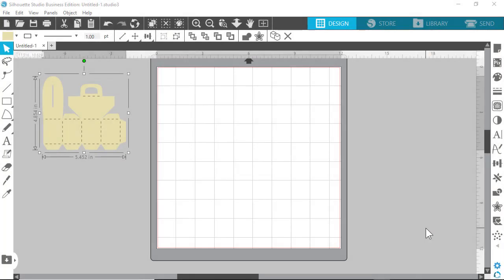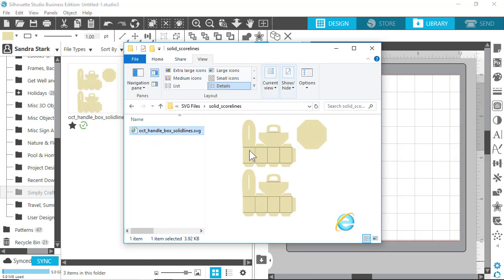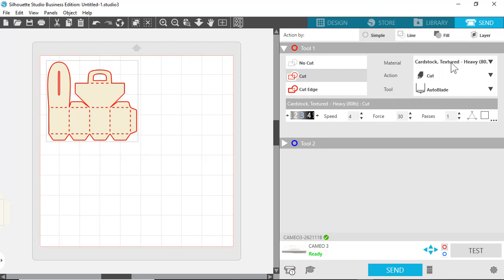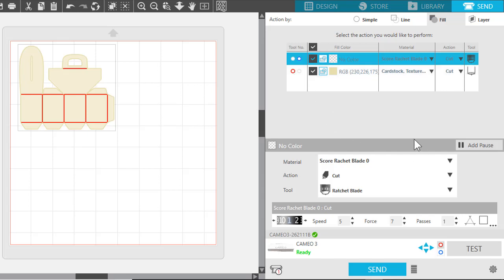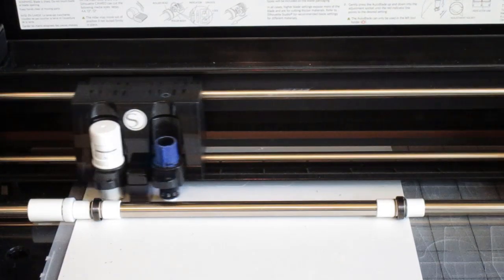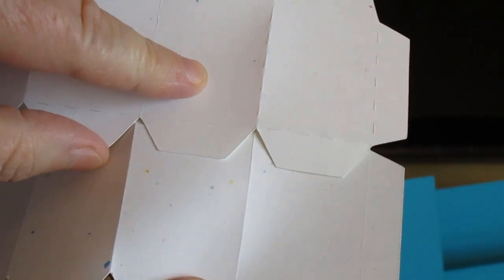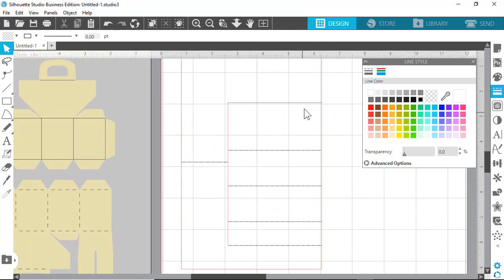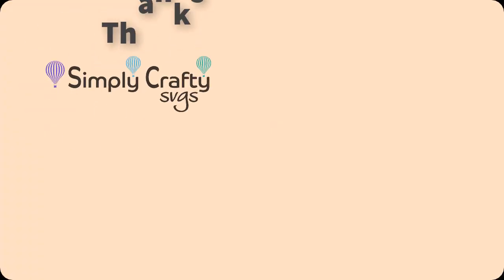Silhouette Studio How to Use Solid Scorelines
This video shows how to score solid scorelines a cleaner fold than dashed line in Silhouette Studio, using a Silhouette Cameo 3.  First portion of video explains how to adjust material settings to use a ratchet blade to score a SVG files with solid scorelines.  Second portion shows how to change a dashed scoreline to a solid scoreline using Silhouette Studio.